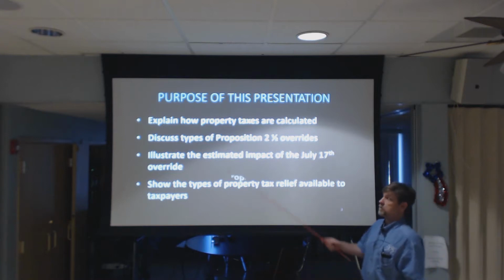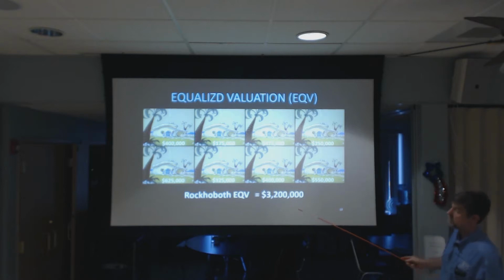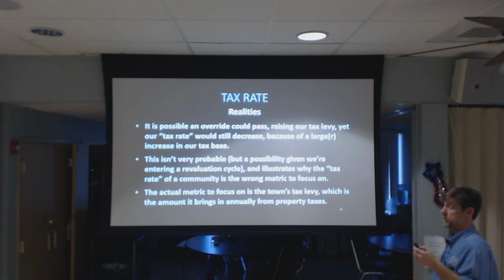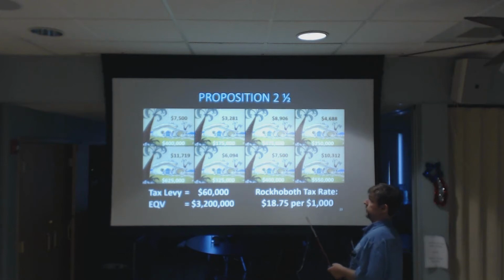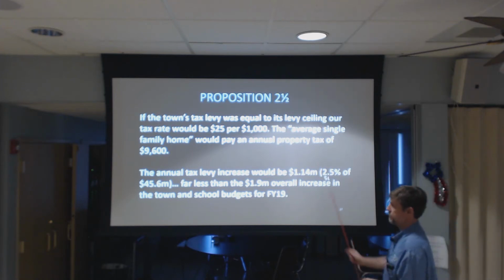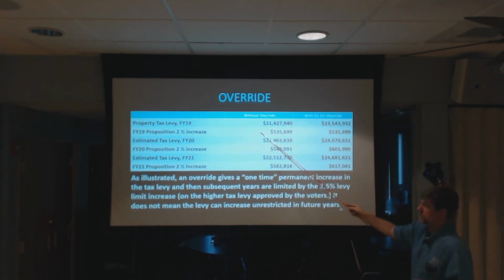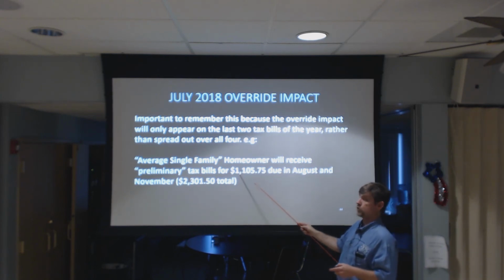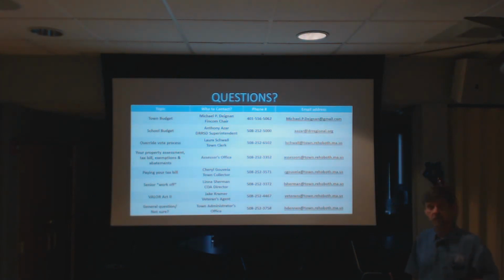July 17th Override Impact & Property Tax Seminar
Overview of how your property taxes are computed, a discussion of the different types of overrides and how they impact your tax bill, a synopsis of the July 17th override request and what its impact will be on your tax bill, and finally a brief discussion on the type of property tax relief available to homeowners who are financially strapped.